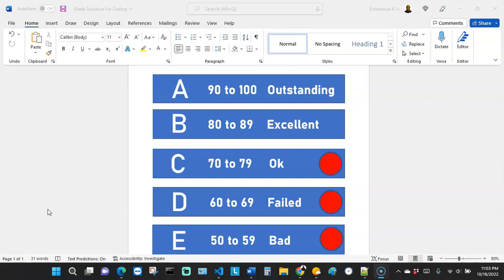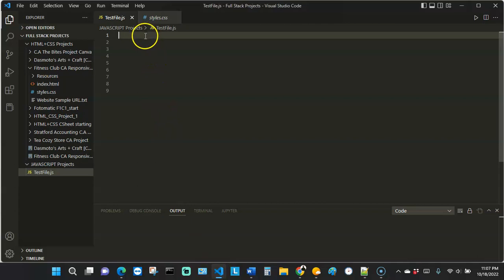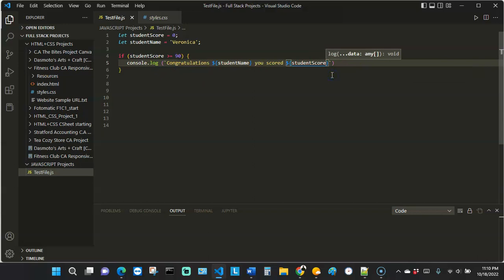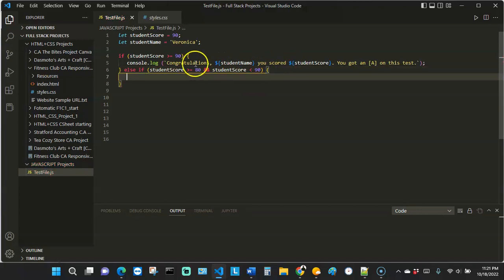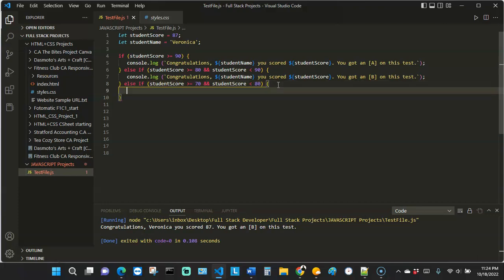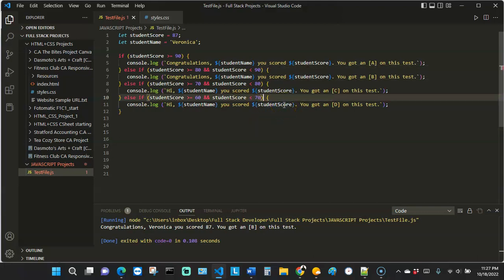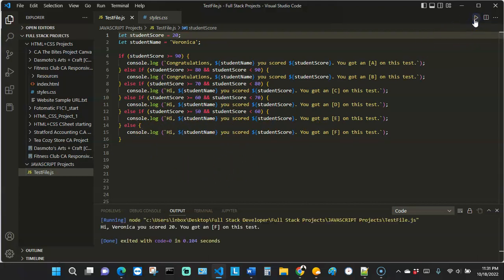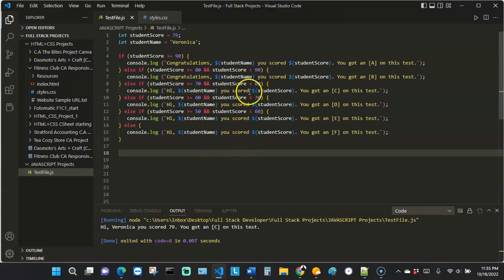Building a Grade System For a Professor | Javascript If Else...Else If Condition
In this video, we will build a small javascript program to help a professor grade their students. This video is primarily for those of you at a beginner level in javascript.